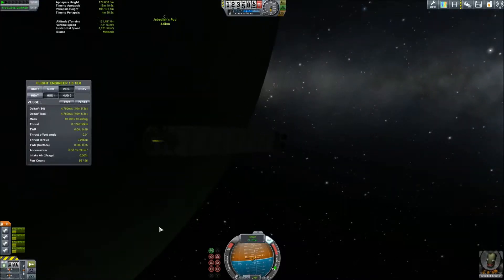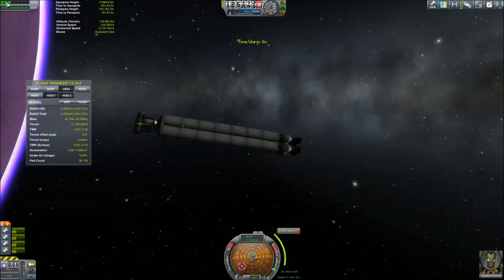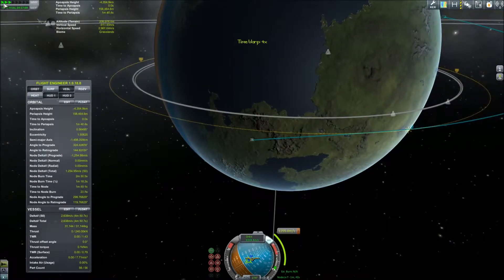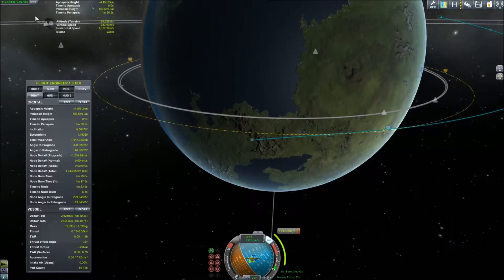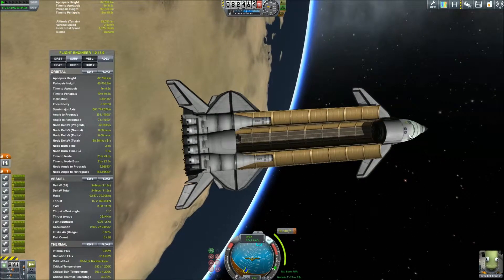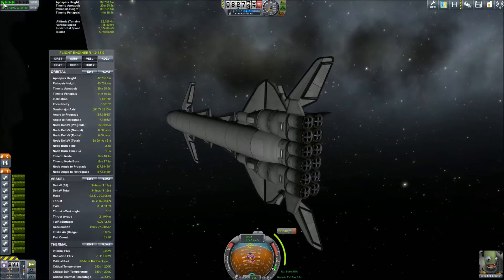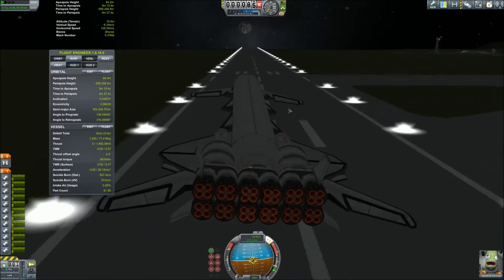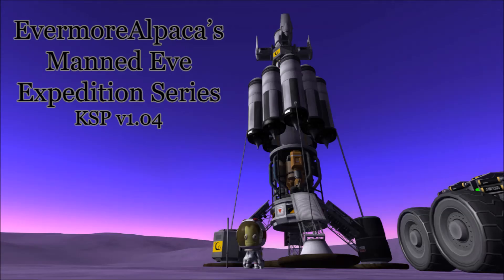Manned Eve Mission and Return Playthrough Series: Part 5 Kerbal Space Program v1.04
Returning to Kerbin